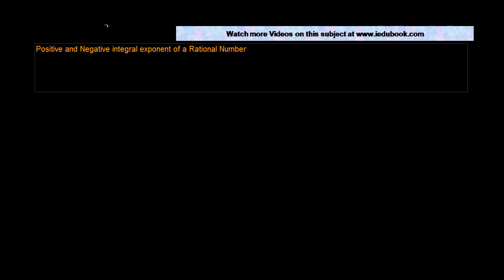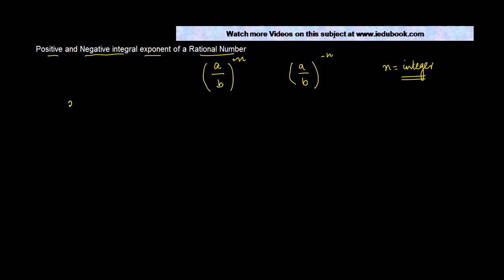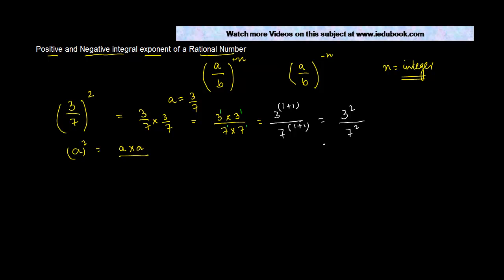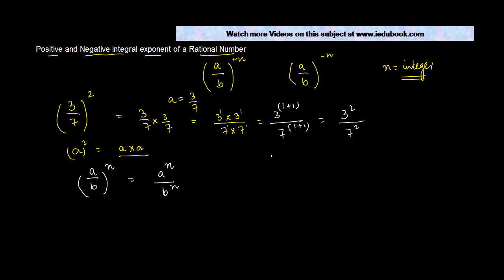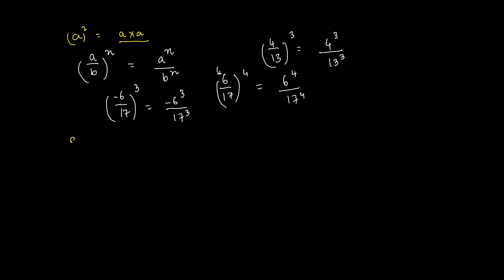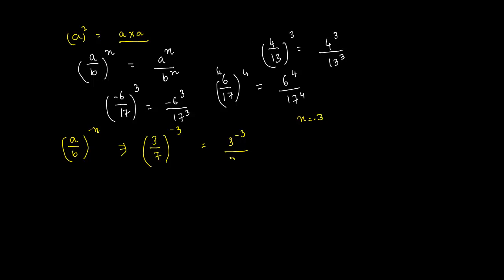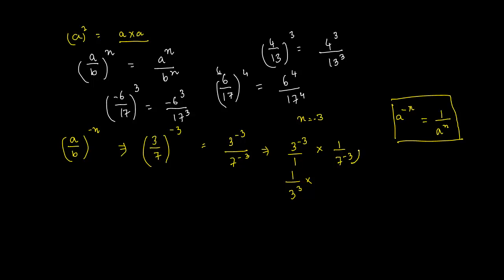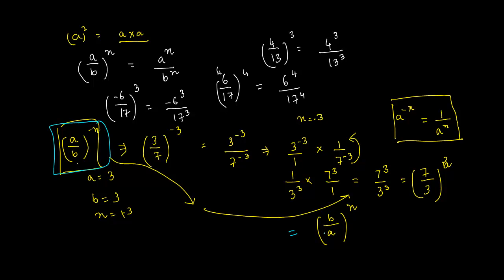1462. Positive and Negative integral exponent of a Rational Number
Positive and Negative integral exponent of a Rational Number